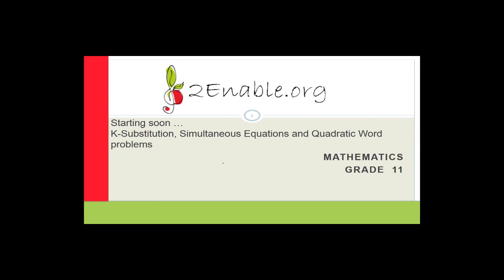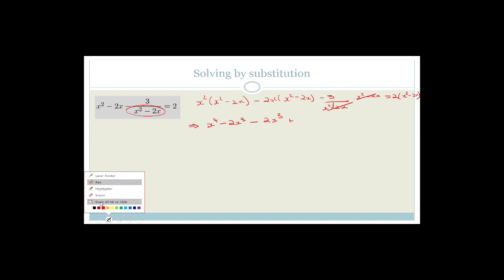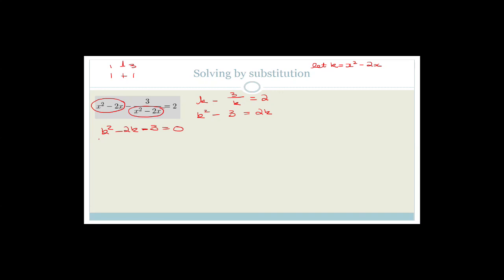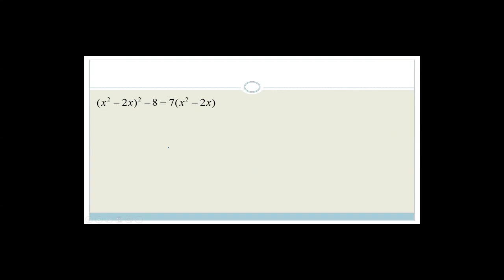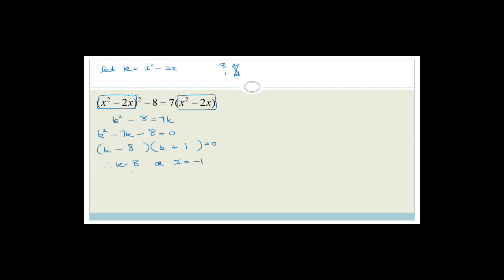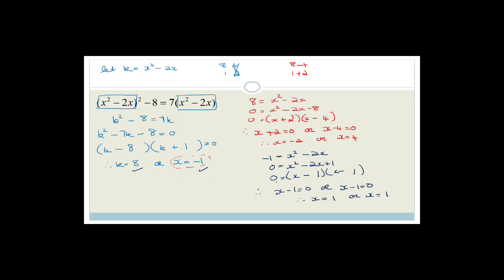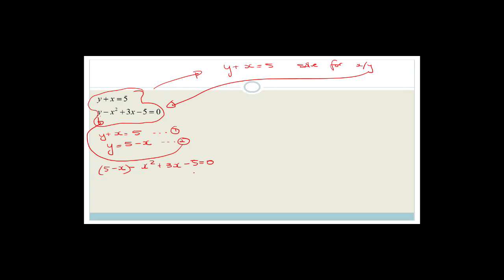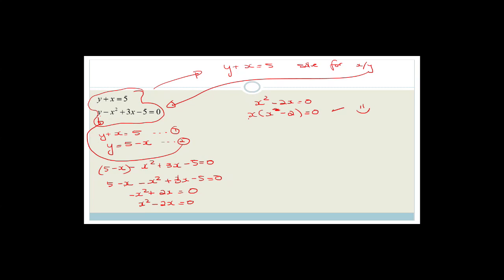Factorisation Revision 3 mp4